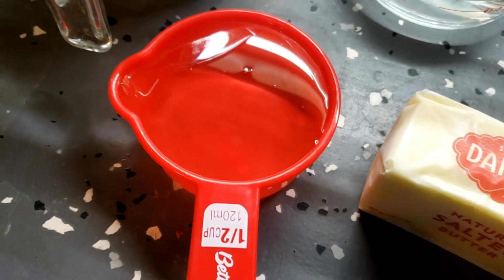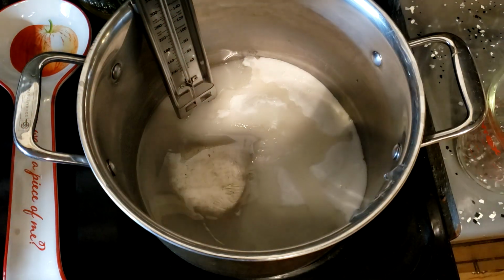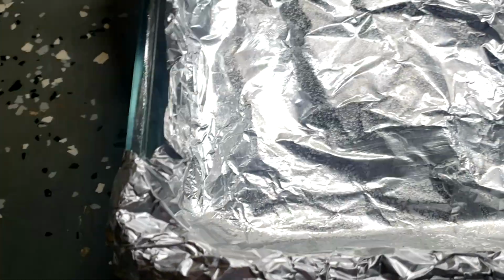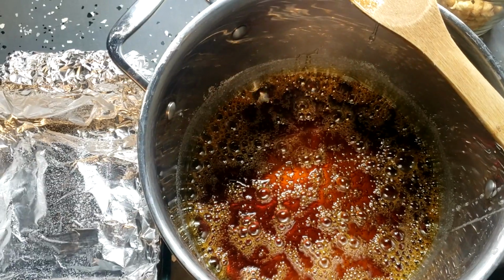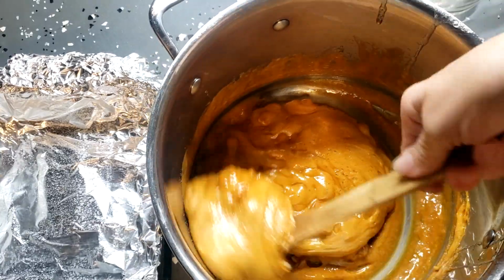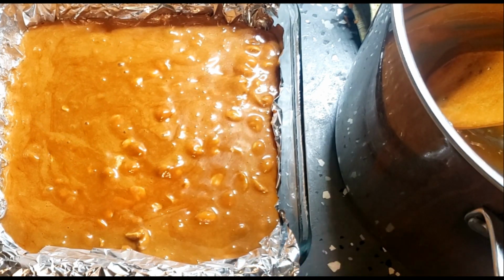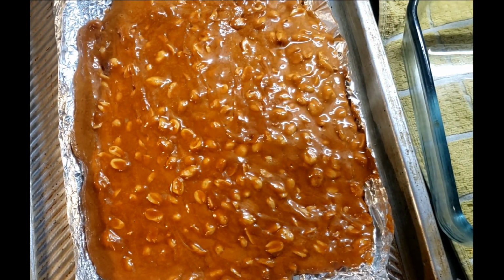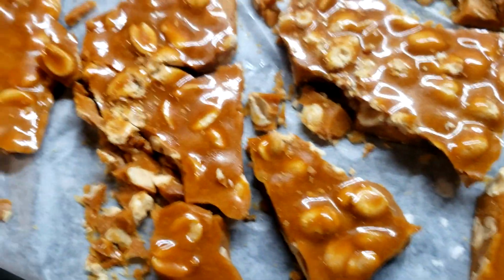Holiday Candy Series: Peanut Brittle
For our 3rd week in our Holiday Candy Series, we are making Peanut Brittle.  A real family tradition to carry on or to start this year. Watch the video to see how you can win some of the peanut brittle. Let's get started.

Peanut Brittle Recipe:
2 cups Sugar
1/2 cup water
1/2 cup Corn Syrup
6 tablespoons Butter (cubed)
1/2 teaspoon Baking Soda
1 1/2 cups Salted Peanuts
In pot add sugar, water and corn syrup. Stir and bring to a boil. Boil until temperature is 340 degrees Immediately remove from heat. Add butter and baking soda, stir, add peanuts, mix well. Pour into foil lined cake pan or cookie sheet that is sprayed with oil.  Spread evenly, cool.  Remove from foil, place on wax paper, cover with another sheet of wax paper and break with hammer or meat mallet. Enjoy!

SuburbanHomesteaderWY
Note: All Physical Giveaways will be only mailed to the Continental USA.  Amazon Cards must have a current email.